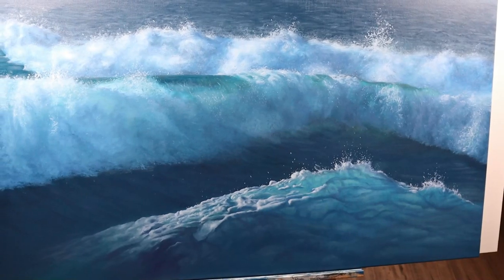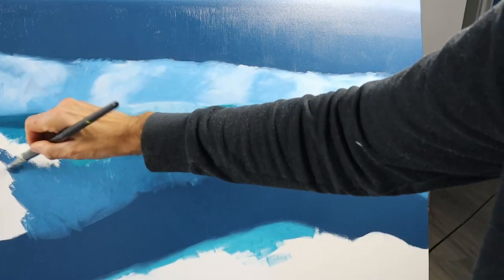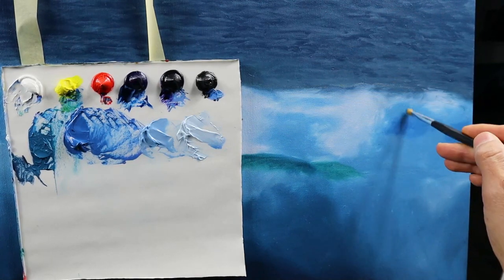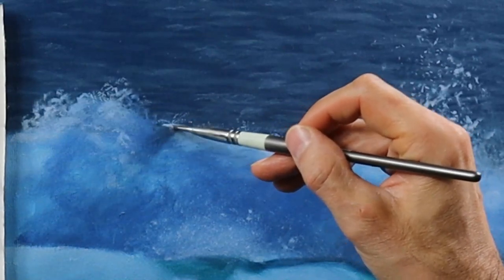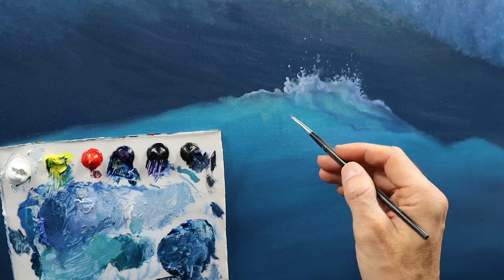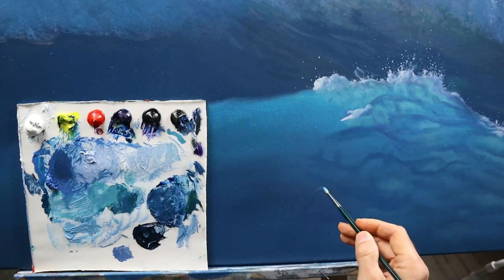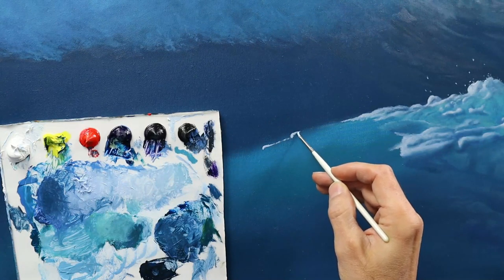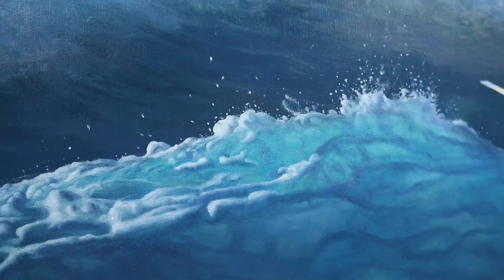How to paint water - realistic big wave painting tutorial